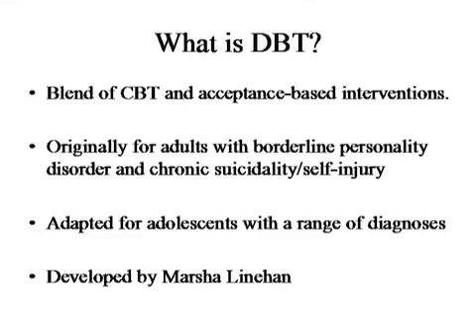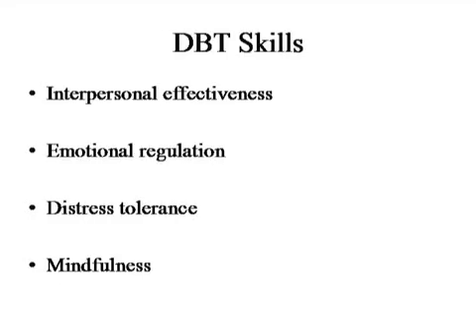Evidence-Based Psychosocial Practices for Child Inpatient Psychiatric Care Part 3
Lisa Hunter Romanelli, Ph.D.

SIPP Meeting July, 2011